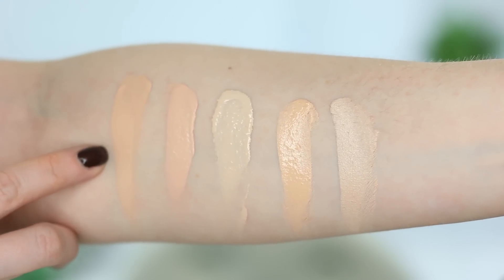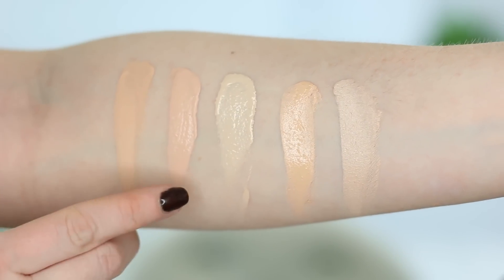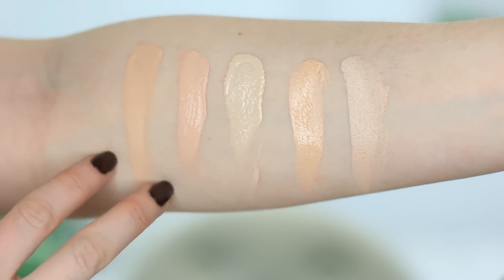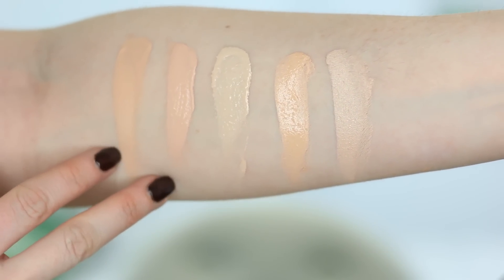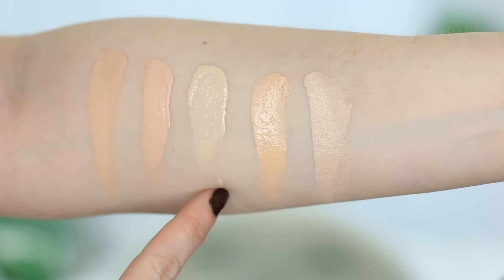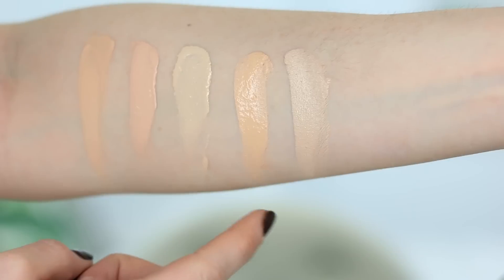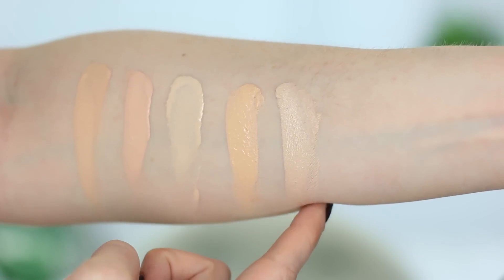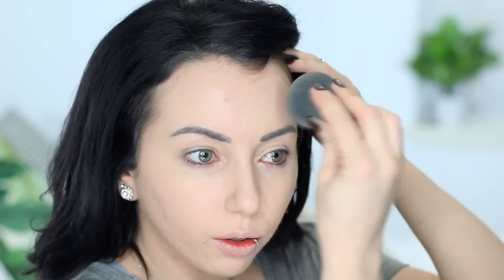MAKEUP FOREVER MAT VELVET + FOUNDATION! Acne/Oily Skin {First Impression Review & Demo}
▼ PRODUCTS USED ▼
Make Up For Ever MUFE Mat Velvet + Foundation in 20 Ivory

Tarte Double Duty Beauty Shape Tape Concealer in Fair

Catrice Prime & Fine Multitalent Fixing Spray

Black Beauty Blender

◇ Necklace: Kendra Scott from RocksBox ➜ FREE MONTH w CODE "taylorbff5"
◇  Nail polish: KL Polish Broccoli & Chocolate
◇  Makeup details:
Eyeshadow: UD NAKED Ultimate Basics Palette
Mascara: Too Faced Better Than Sex
Lipstick: Sephora Liquid Lipstick in 33

▼▼▼ SOCIAL MEDIA ▼▼▼

◇ ◇ ◇  FAQ's  ◇ ◇ ◇
Camera? → Canon 70D